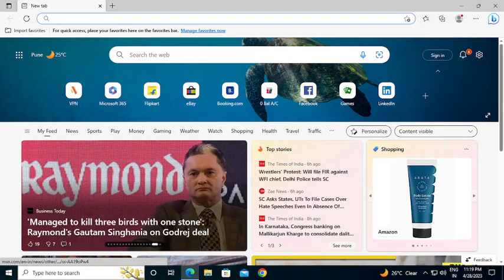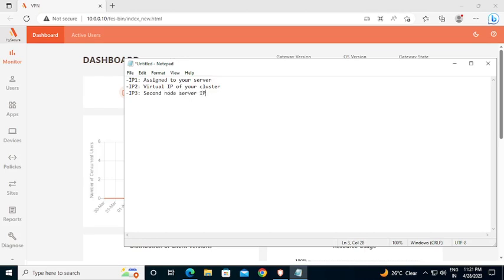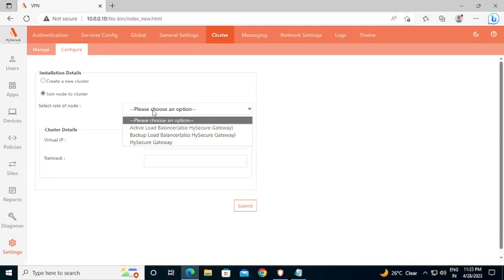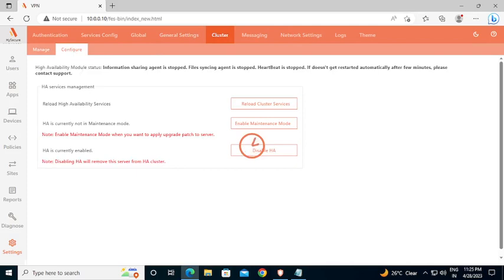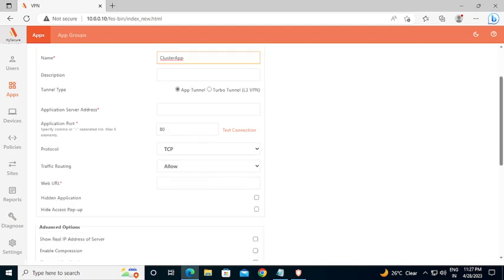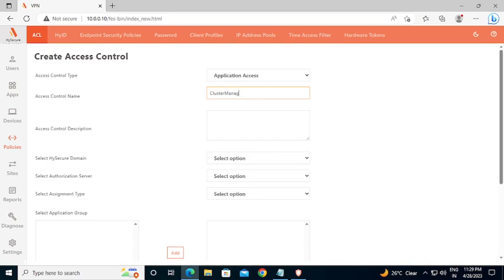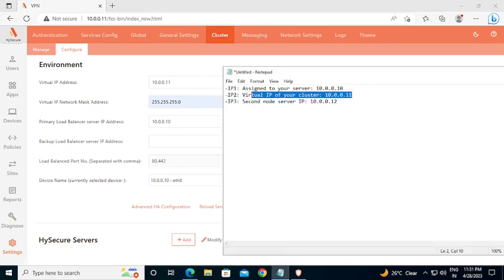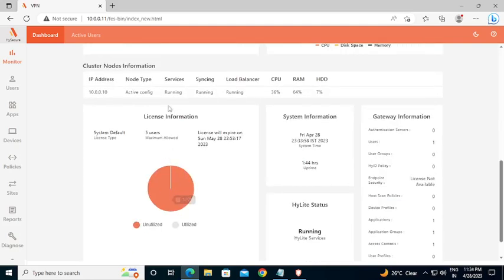HySecure v5.4: Cluster Config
This video shows how to configure HySecure Cluster.